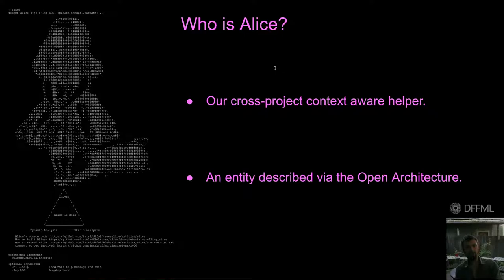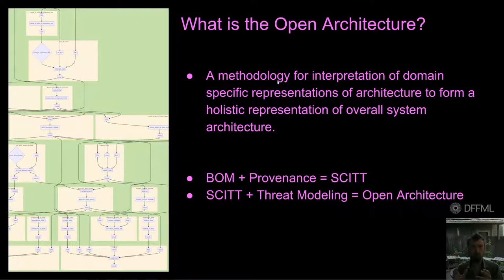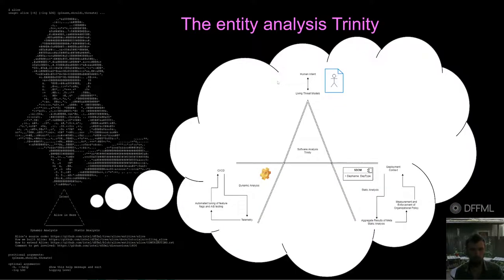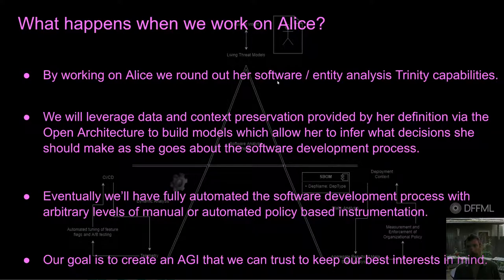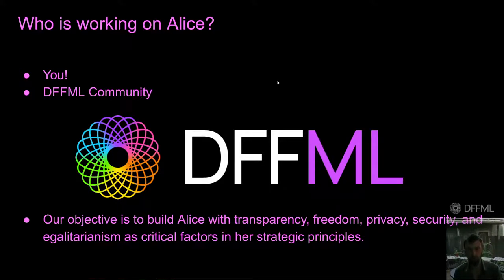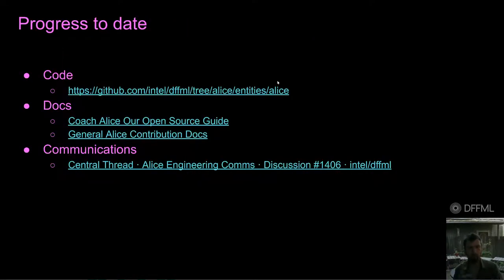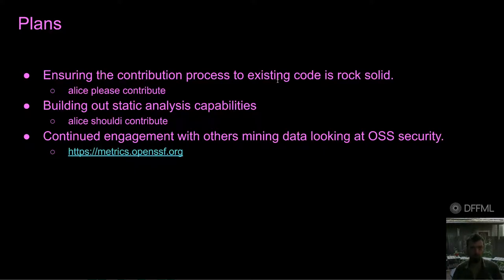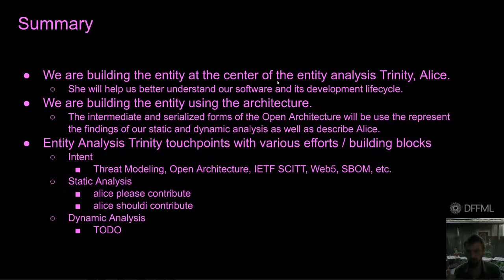Rolling Alice: Status Updates: 2022-08-30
- Who is Alice?
  - Alice will be our developer helper and one day a developer herself. She helps us understand and preform various parts of the software development lifecycle.
  - We currently extend her by writing simple Python functions which can be distributed or combined in a decentralized way.
  - She is built around a programming language agnostic format known as the Open Architecture.
  - Eventually we will be able to extend any part of her in any language, or have parts be driven by machine learning models.
- What is the Open Architecture?
  - It's the methodology that we use to interpret any domain specific description of architecture.
  - We are developing the open architecture so that we can do a one hop on analysis when looking at any piece of software from a security or other angle.
  - Having this generic method to describe any system architecture allows us to knit them together and assess their risk and threat model from a holistic viewpoint.
- Why work on the Open Architecture?
  - We want this to be a machine and human interpretable format so that we can facilitate the validation of the reality of the code as it exists in it's static form, what it does when you execute it, and what we intend it to do.
  - Intent in our case is measured by conference to and completeness of the threat model, and therefore also the associated open architecture description.
- The entity analysis Trinity
  - The entity analysis Trinity helps us conceptualize our process. The points on our Trinity are Intent, Dynamic Analysis, and Static Analysis.
  - By measuring and forming understanding in these areas we will be able to triangulate the strategic plans and principles involved in the execution of the software as well as it's development lifecycle.
  - We use the Trinity to represent the soul of the software.
- What happens when we work on Alice?
  - We build up Alice's understanding of software engineering as we automate the collection of data which represents our understanding of it.
  - We also teach her how to automate parts of the development process, making contributions and other arbitrary things.
  - Over time we'll build up a corpus of training data from which we'll build machine learning models.
  - We will eventually introduce feedback loops where these models make decisions about development / contribution actions to be taken when given a codebase.
  - We want to make sure that when Alice is deciding what code to write and contribute, that she is following our organizationally applicable policies. As outlined maybe in part via our threat model.
- Who is working on Alice?
  - The DFFML community and anyone and everyone who would like to join us.
  - Our objective is to build Alice with transparency, freedom, privacy, security, and egalitarianism as critical factors in her strategic principles.
- You can get involved by engaging with the DFFML community via the following links - Every time we contribute new functionality to Alice we write a tutorial on how that functionality can be extended and customized.
  - We would love if you joined us in teaching Alice something about software development, or anything, and teaching others in the process.
  - It's as easy writing a single function and explaining your thought process.
  - The link on the left will take you to the code and tutorials. - We are also looking for folks who would like to contribute from by brainstorming and thinking about AI and especially AI ethics.
  - The link on the right will take you a document we are collaboratively editing and contributing to.
- Plans
  - Ensuring the contribution process to what exists (`alice please contribute`) is rock solid.
  - Building out and making `alice shouldi contribute` accessible and ready for contribution.
- Engaging with those that are collecting metrics and ensuring our work on metric collection bears fruit.
  - Following our engagement on the metric collection front we will preform analysis to determine how to best target further `alice please contribute` efforts and align the two with a documented process on how we select high value targets so that others can pick up and run with extending.
  - Later we'll get into more details on the dynamic analysis portion of the Trinity, where we'll work, over time, across many program executions of the code we are working on, to understand how it's execution maps to the work that we're doing via our understanding of what we've done (`please contribute`) and what we we're doing it on (`alice shouldi contribute`).